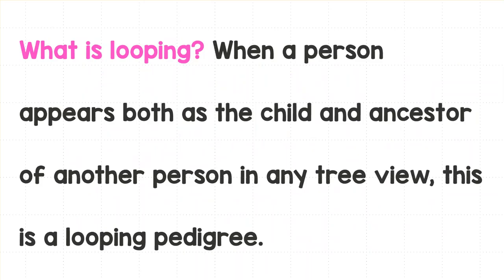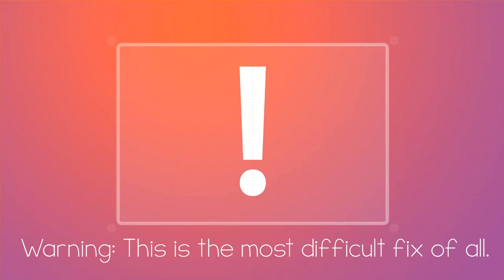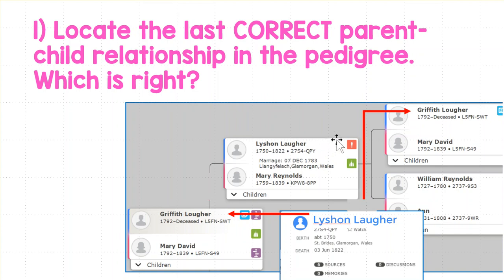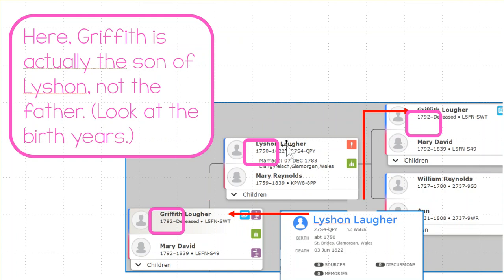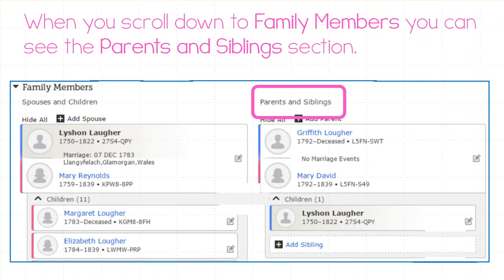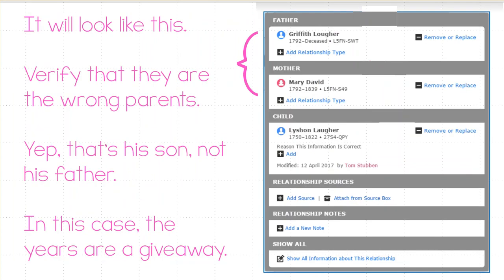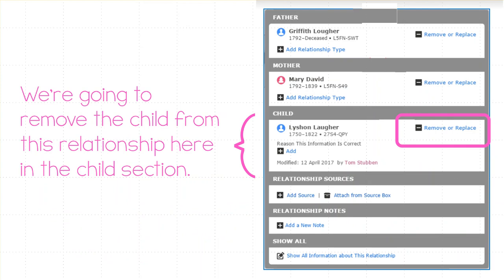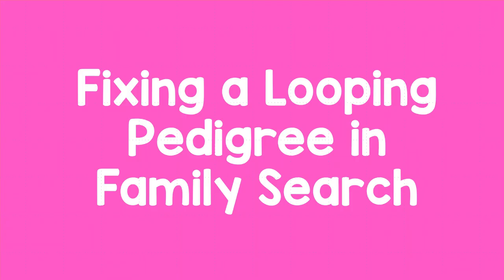Fixing a Looping Pedigree in Family Search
If you have ever had a looping issue in Family Search where the same person is listed as a parent AND a child, this is the step-by-step way to fix that!